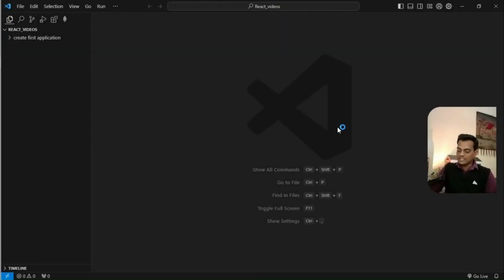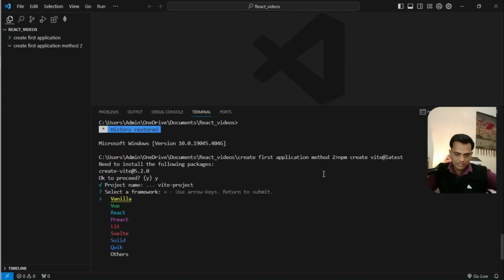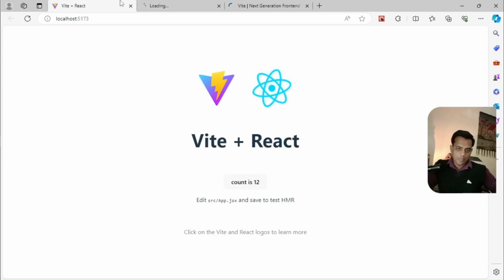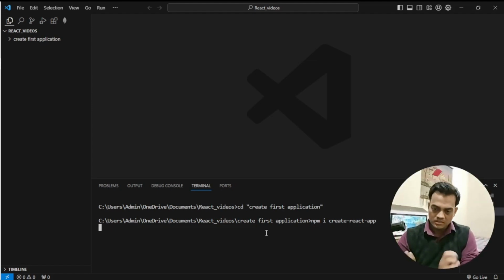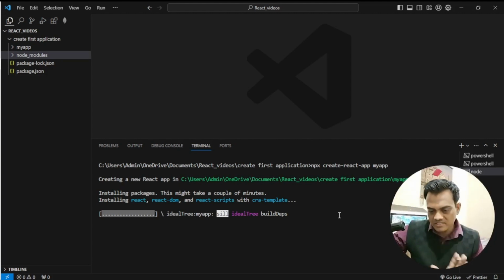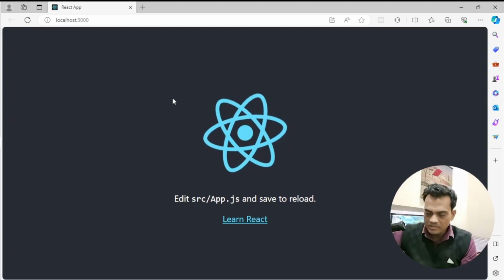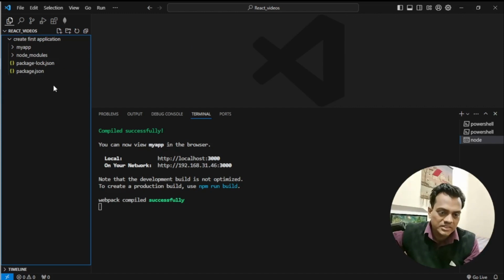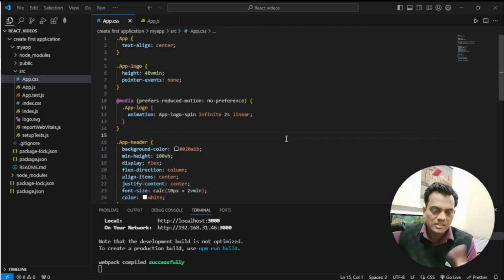Create first ReactJS project